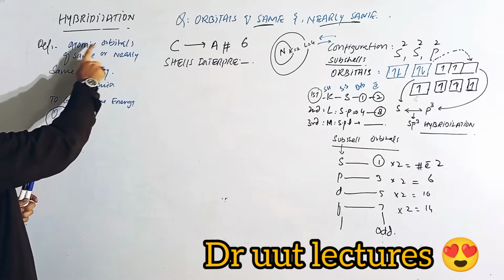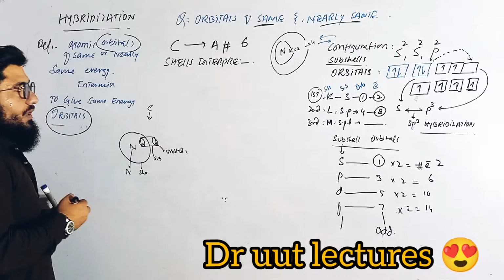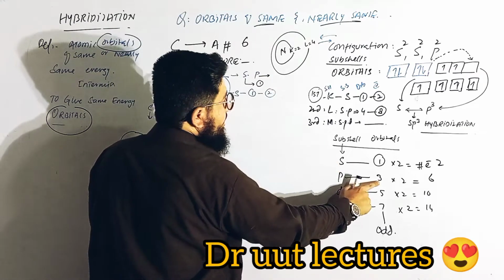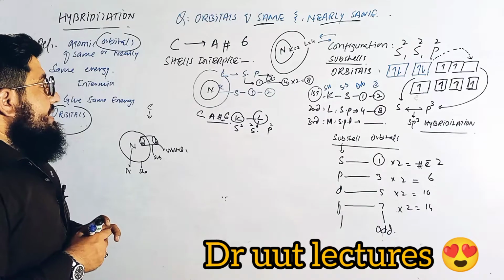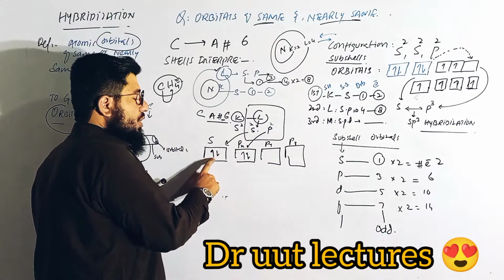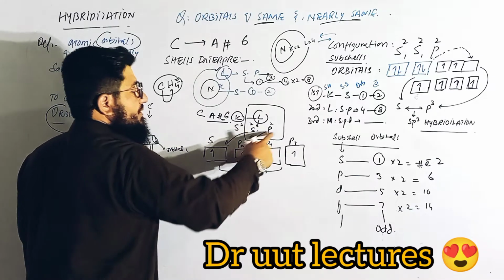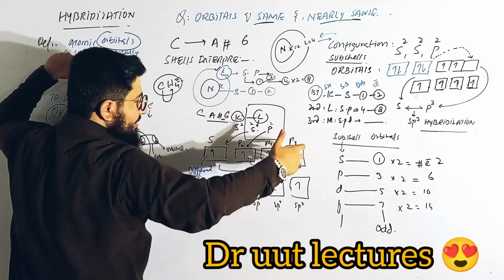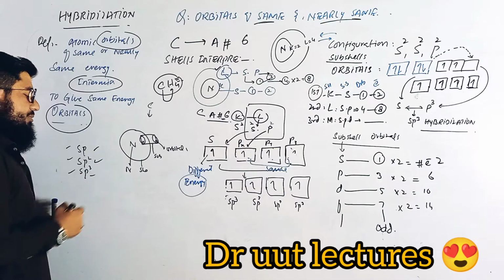hybridization || hybridisation basics ( chemistry).